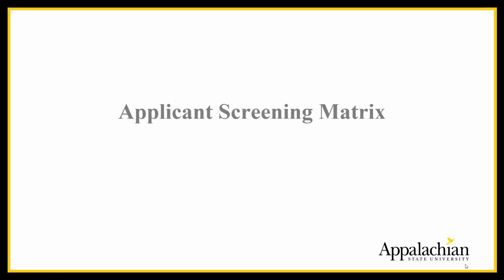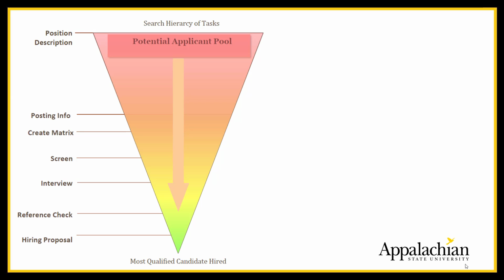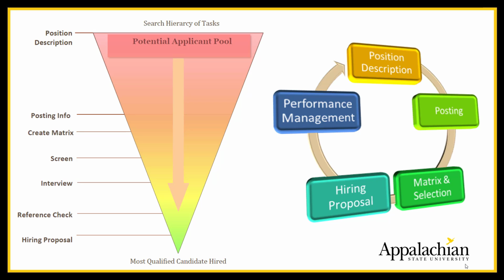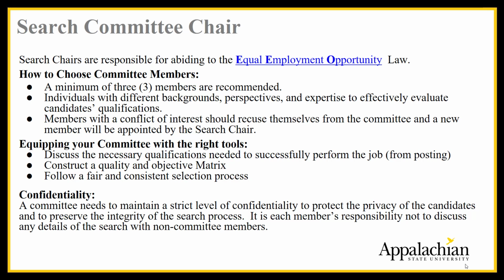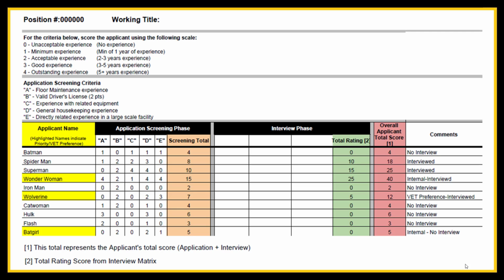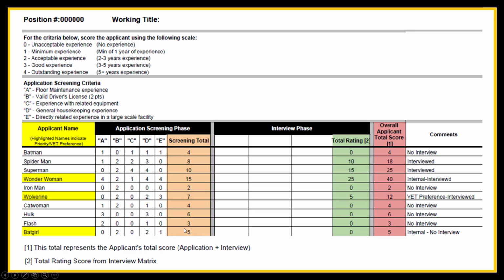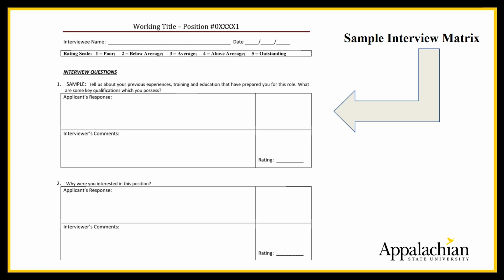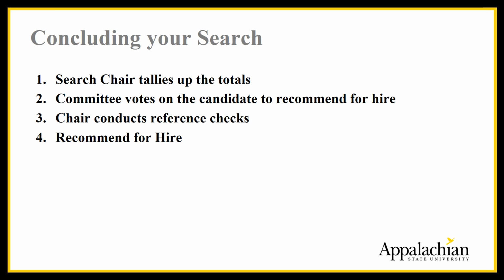Applicant Screening Matrix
via Camtasia